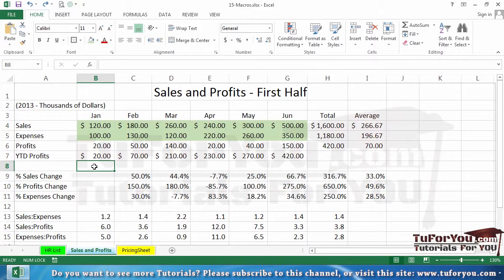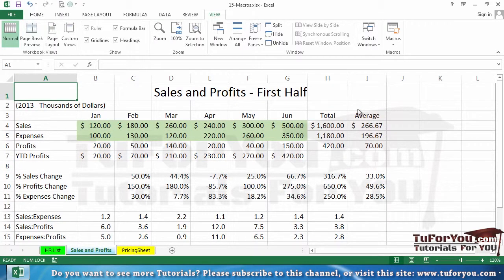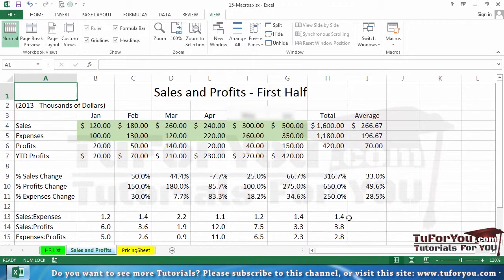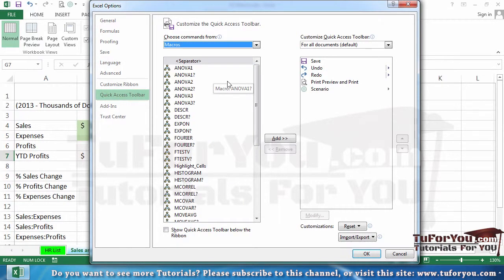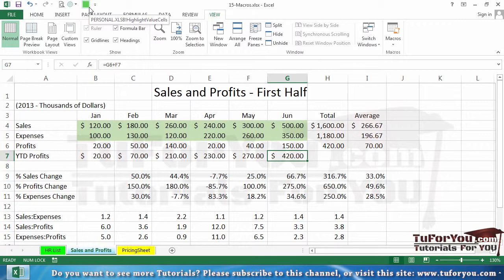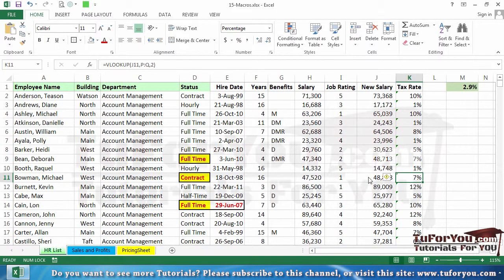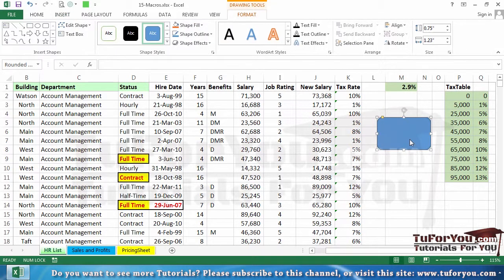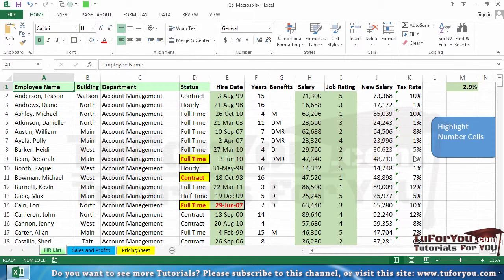78 Running a macro